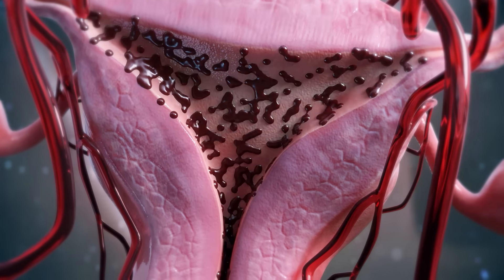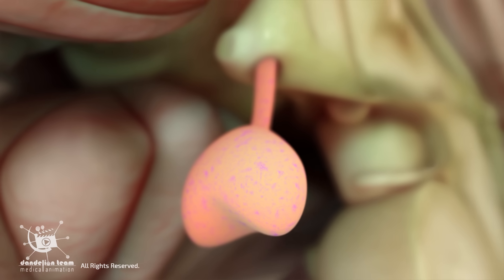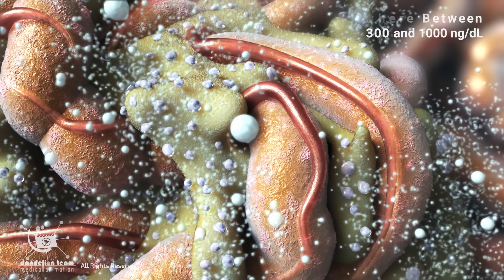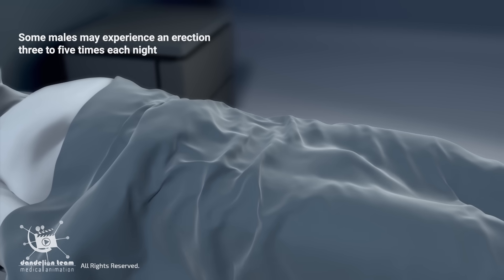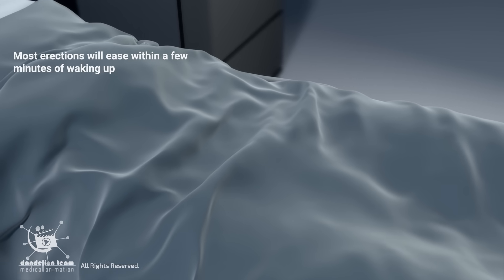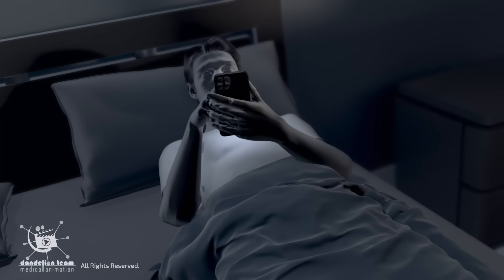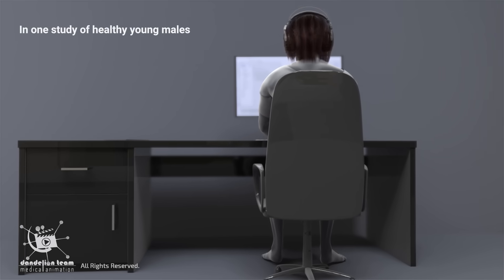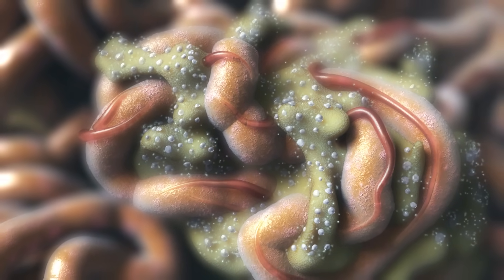Male Hormonal Cycle & Libido-Like women,men experience hormonal shifts affecting their sexual desire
Like women, men experience hormonal shifts and changes affecting their moods and sexual desire.
Females experience a menstrual cycle that lasts roughly 28 days and is characterized by hormonal
fluctuations throughout. This cycle regulates ovulation and prepares the female body for pregnancy.
Males, instead, Have a much shorter cycle, around 24 hours, and their primary sex hormone,
testosterone, fluctuates throughout the day. Like women, men experience hormonal shifts and changes affecting their moods and sexual desire.
testosterone, fluctuates throughout the day.

3dmedicalanimation
copyrighted_by_Dandelion _Team

short videos